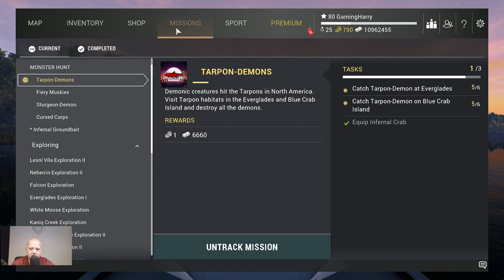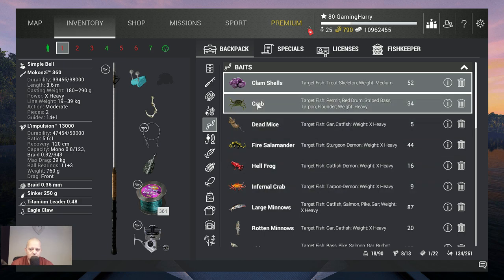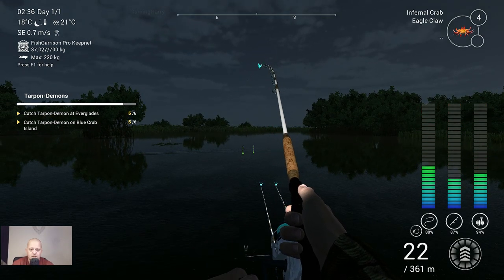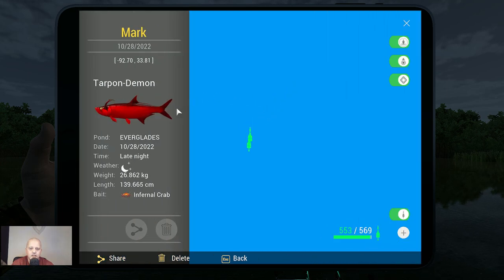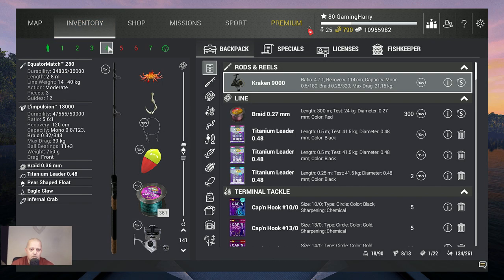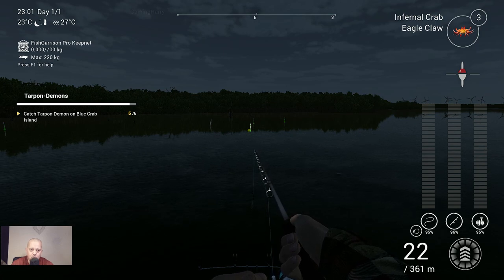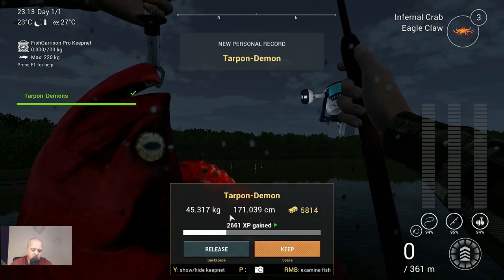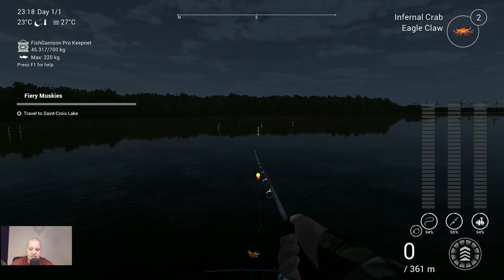Fishing planet, Once Upon a Halloween, Monster Hunt, Tarpon-Demons